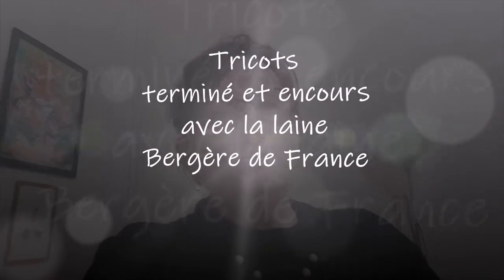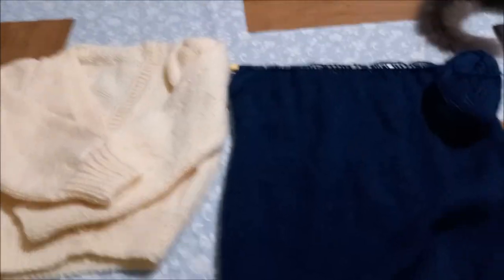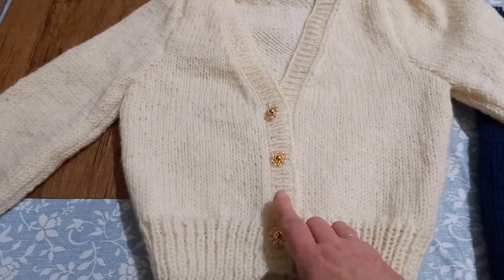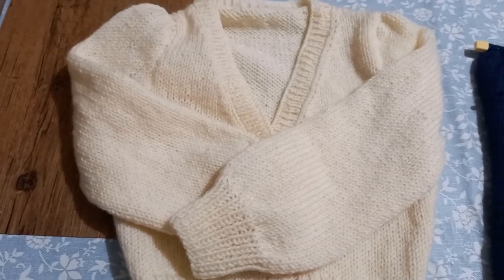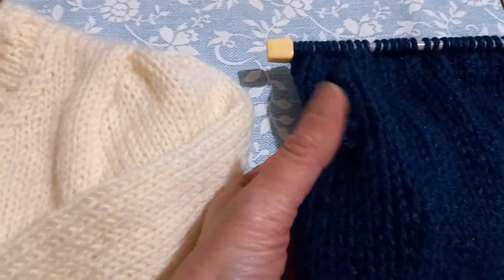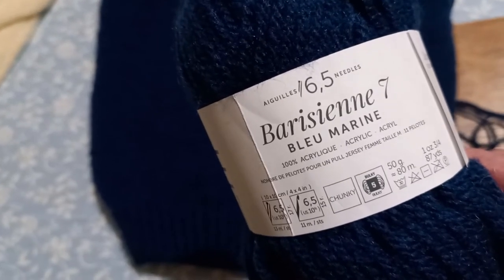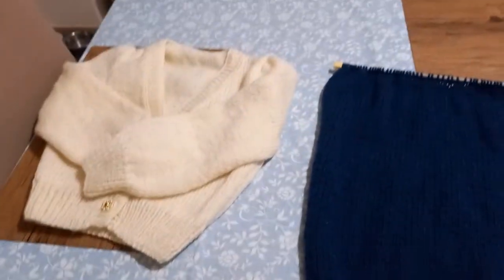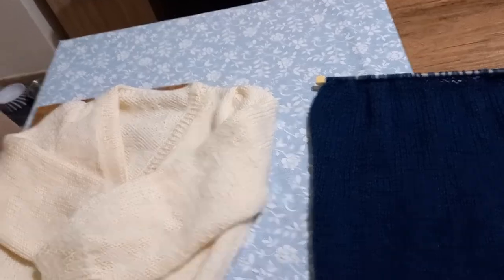TRICOTS TERMINE ET ENCOURS AVEC LA LAINE BERGERE DE FRANCE